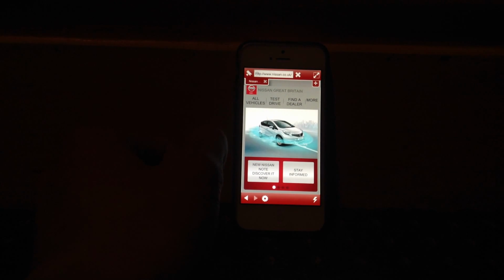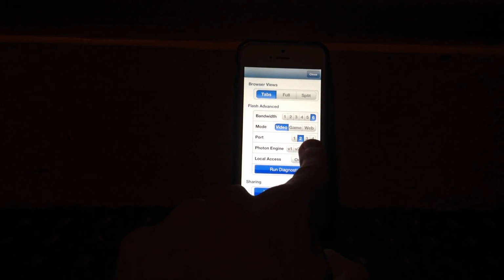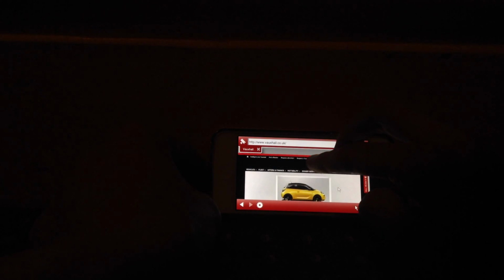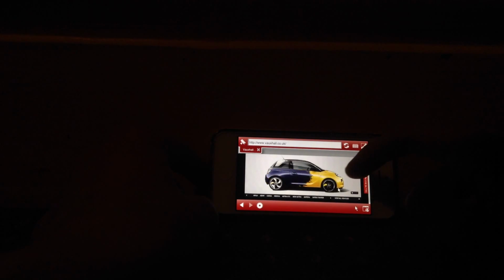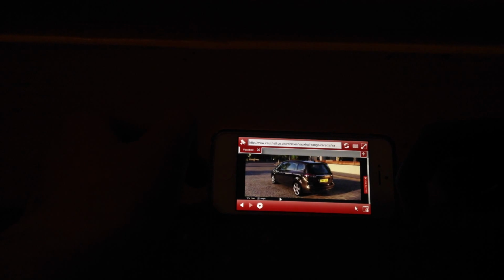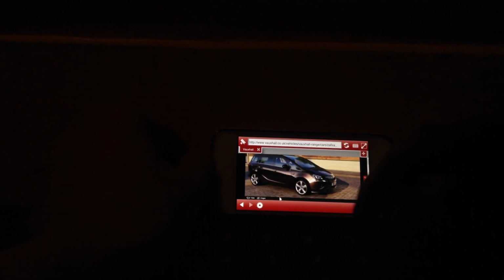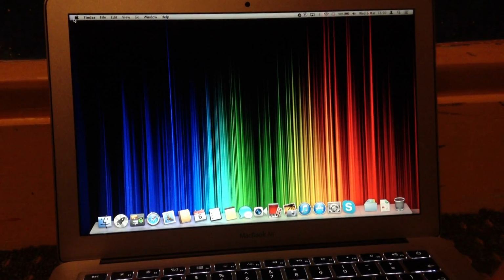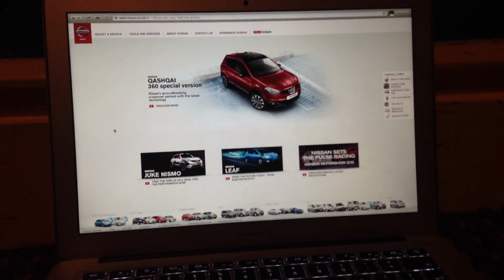Photon Flash Player Web Browser For iOS & Android (2013/14 Update)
This is the Version 4.0 Update, much better than before with smooth animations and the new Photon Engine. At the time of filming this app wasn't available for Android however it can now be downloaded on most Android devices.